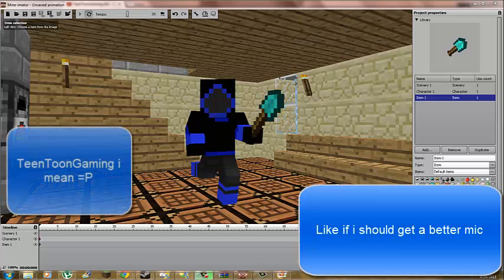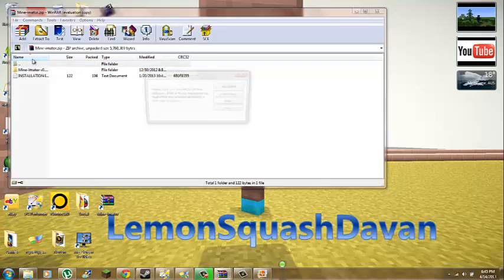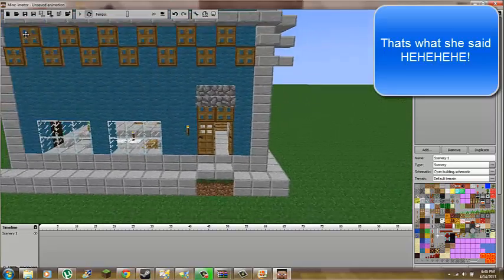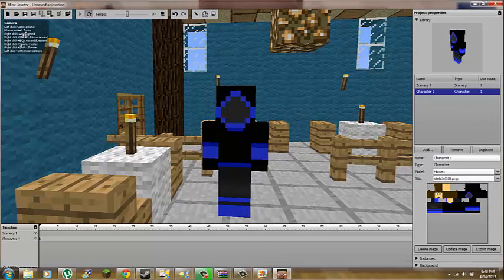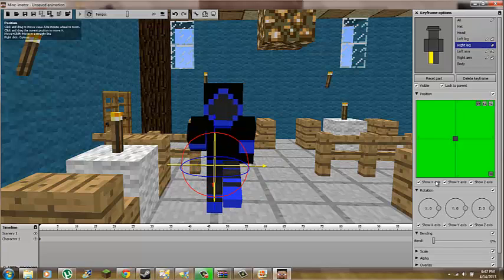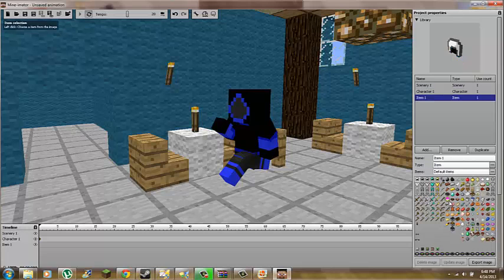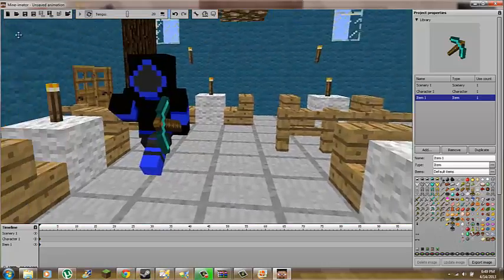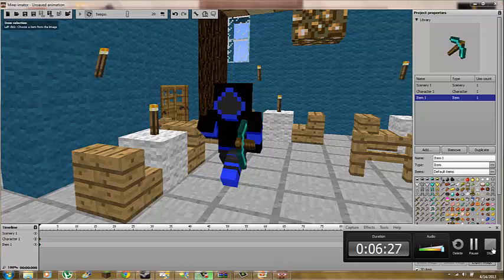Mine-Imator Tutorial #1 Basic Screenshots!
Basic screenshots in mine-imator